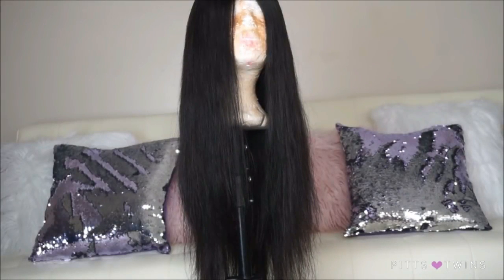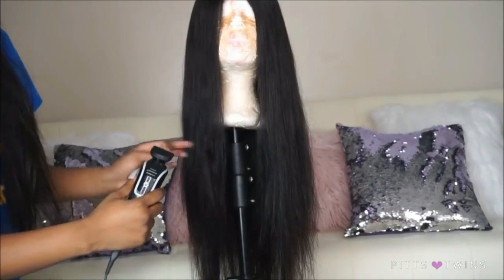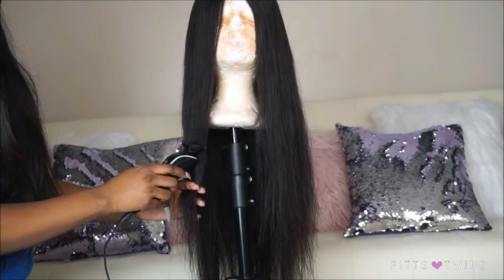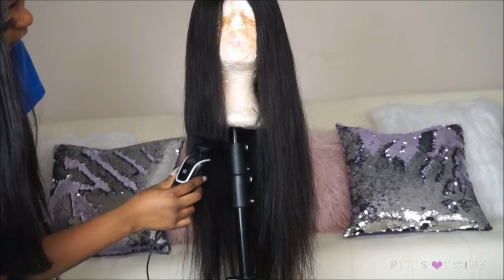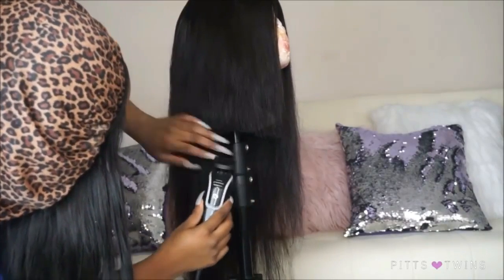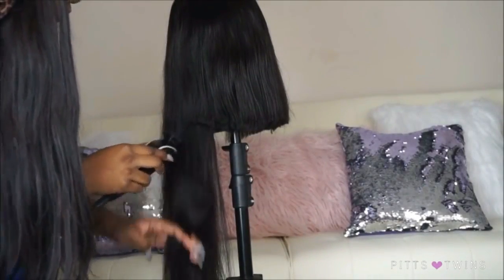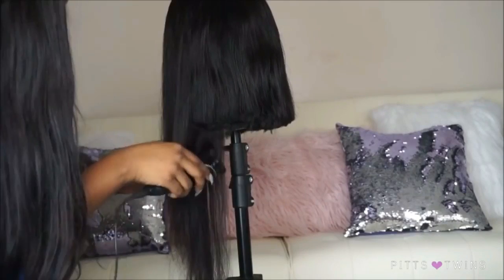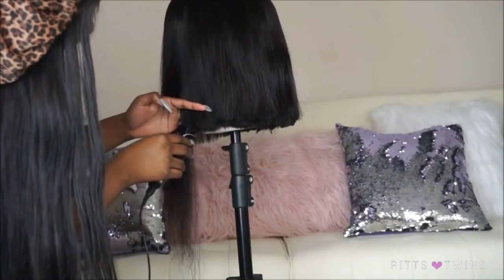SECRETS REVEALED!! HOW I CUT A BOB IN LESS THAN 5 MINUTES | Nadula Hair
Get $$$ off when purchasing yours by using the code ”nadulatb”

Double Eleven Sale!
Expiry Date: Nov.10-Nov.12